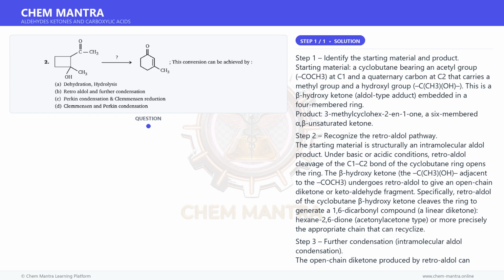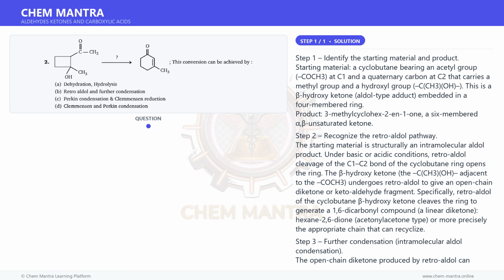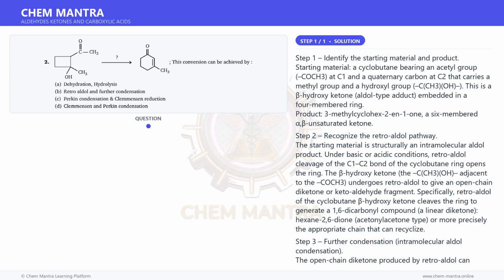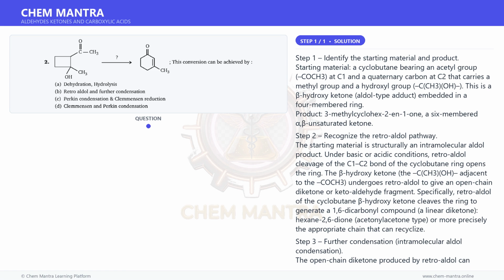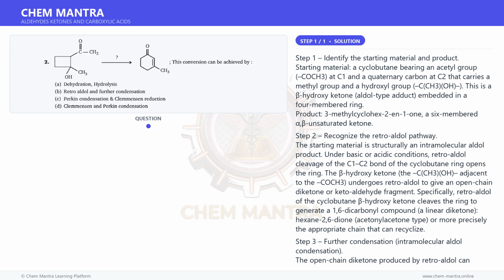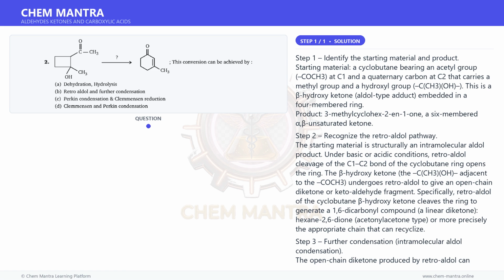Starting material: a cyclobutane bearing a | Aldehydes Ketones & Acids | JEE Chemistry | Chem Mantra